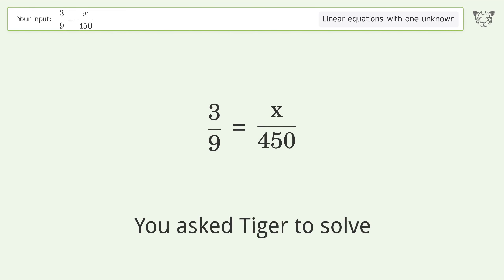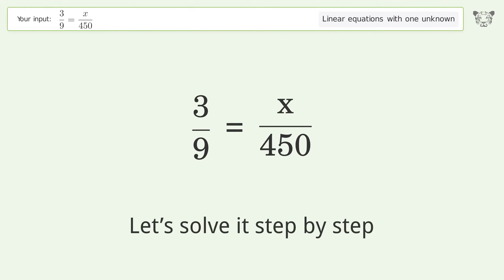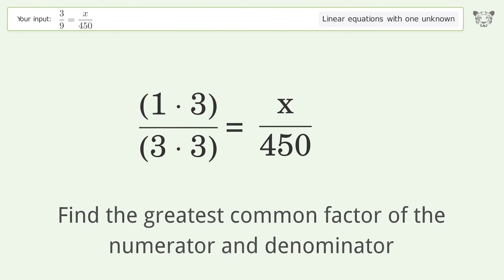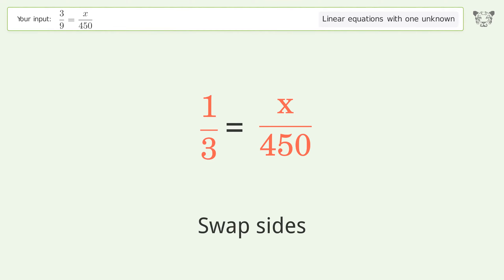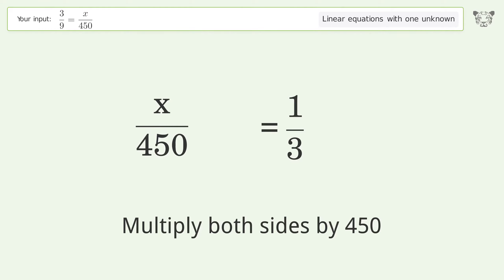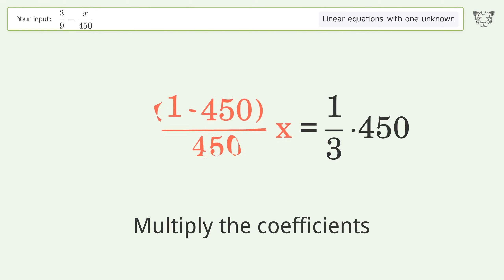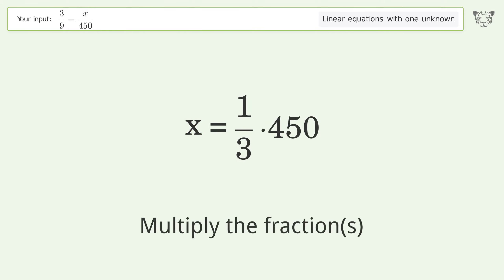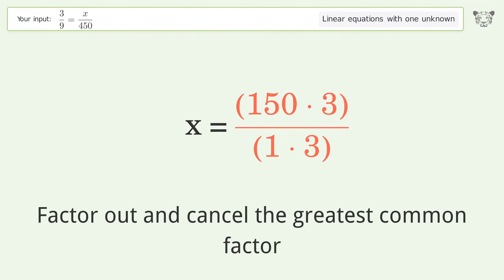Linear equation with one unknown: Solve 3/9=x/450 step-by-step solution